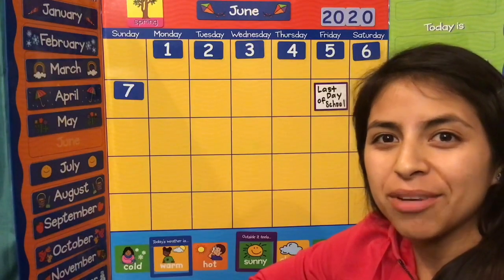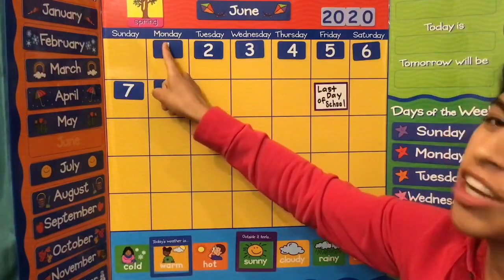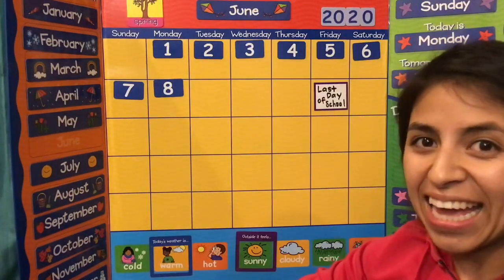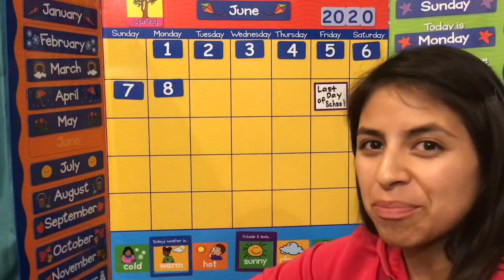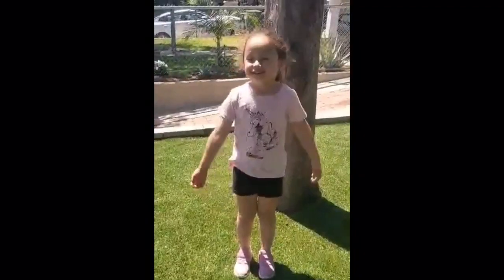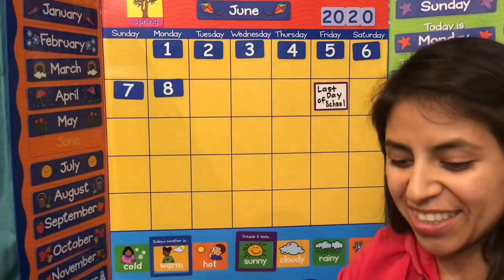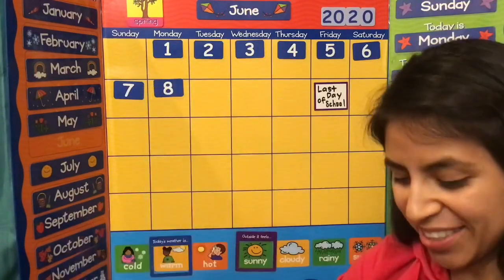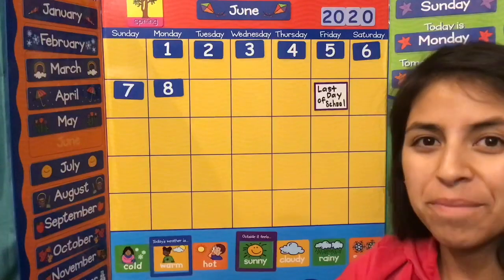Morning Meeting June 8th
Good morning TK!